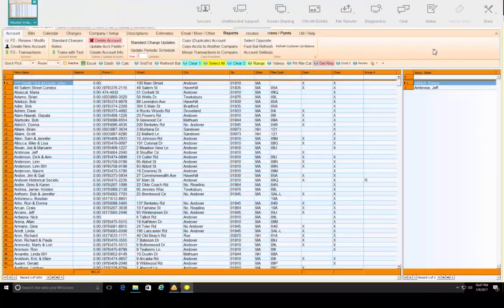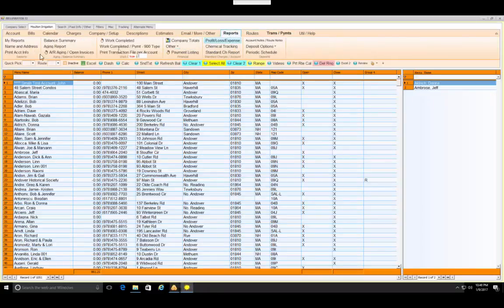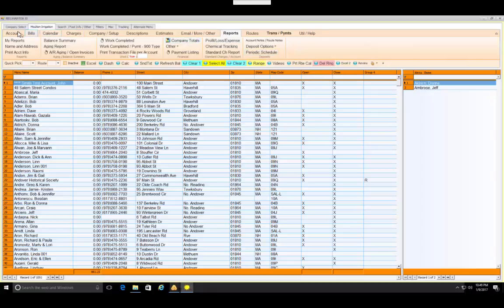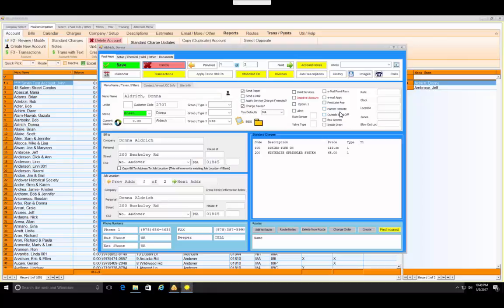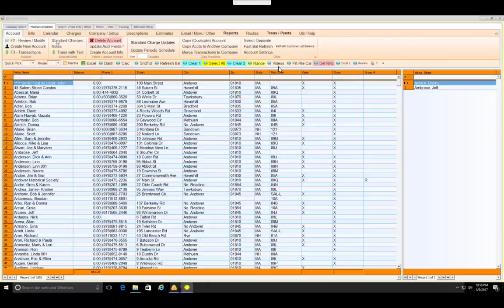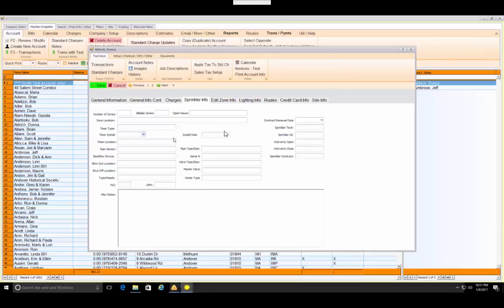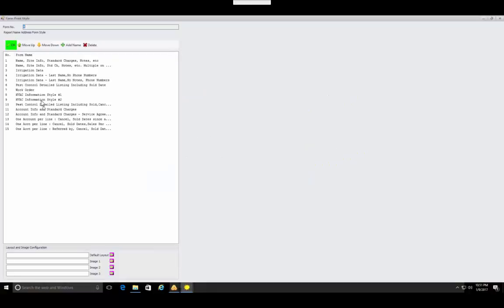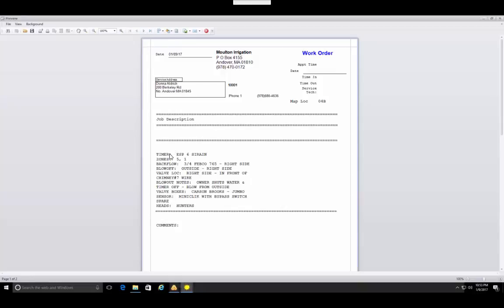BILLMASTER Software - Irrigation Setup 01